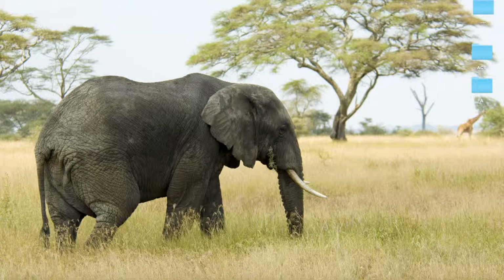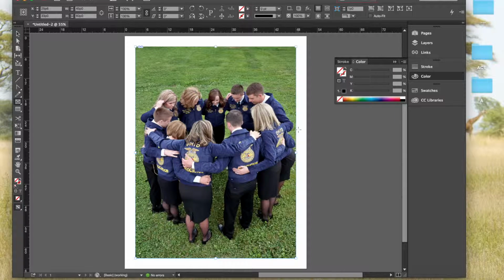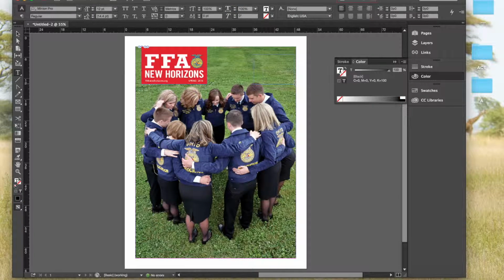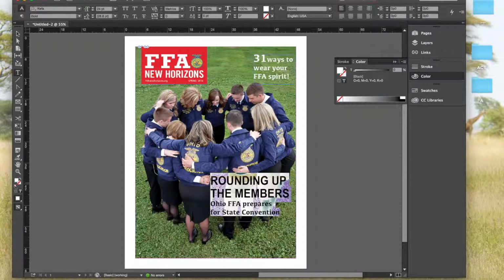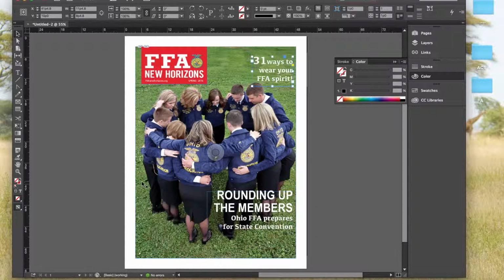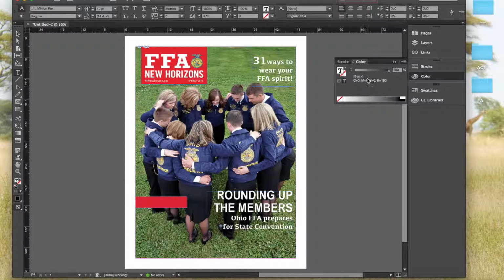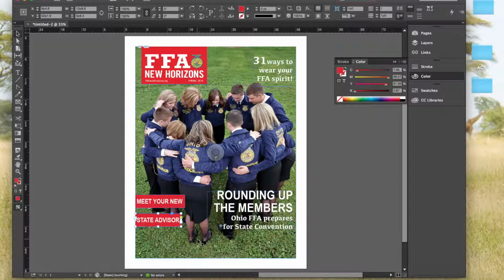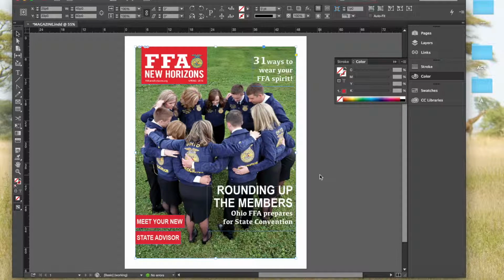Ohio State ACT: Ag Communication CDE-InDesign